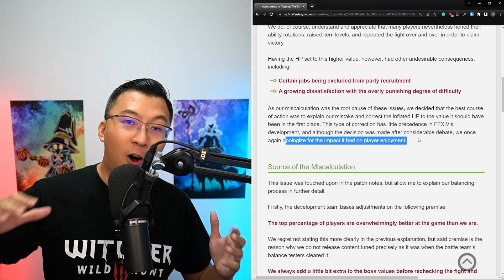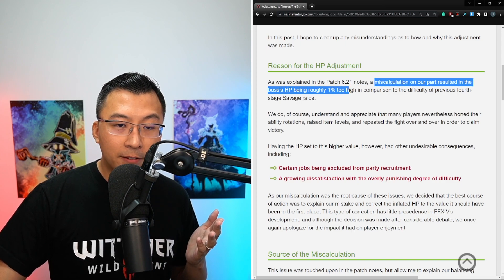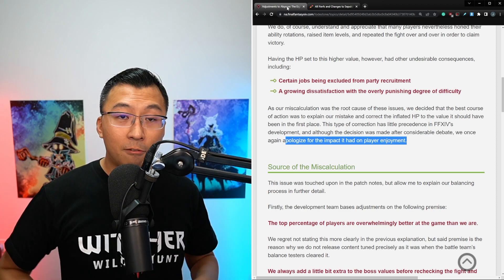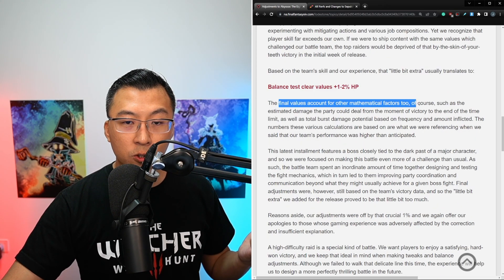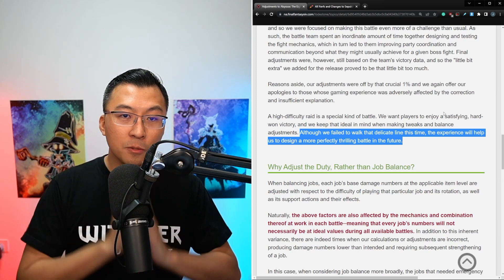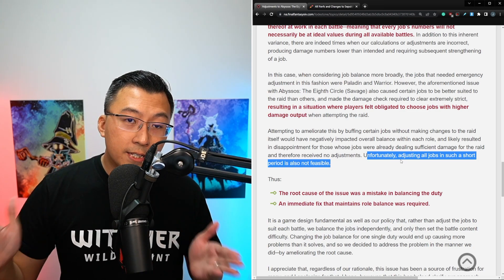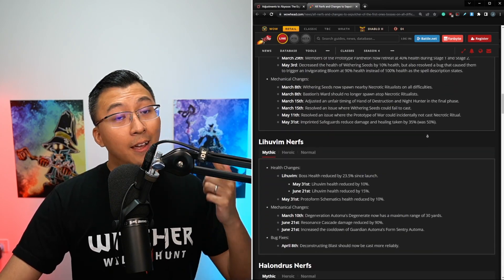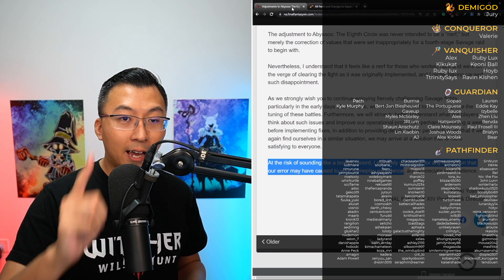Yoshi-P Explains Lack of FFXIV Job Tuning & P8S Boss Nerfs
Quazii reaction to Yoshi-P explaining why they chose NOT to tune FF14 jobs, but instead to nerf the P8S boss.

0:00 Intro
2:18 Yoshi-P Explains Why They Nerfed P8S (Again)
5:17 Yoshi-P How Math Went Wrong
9:40 Yoshi-P on Why They Didn't Tune Jobs Instead Of Nerfing Boss
12:52 Addressing Negative and Toxic Comments